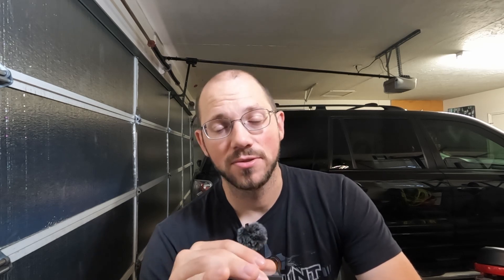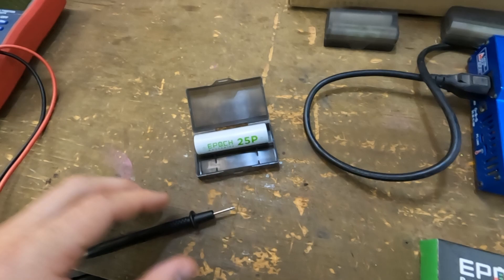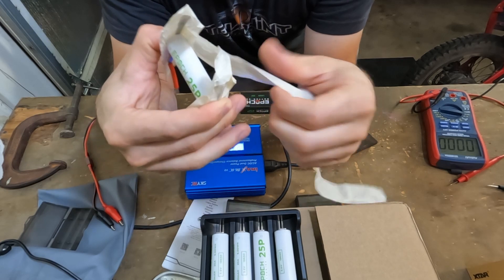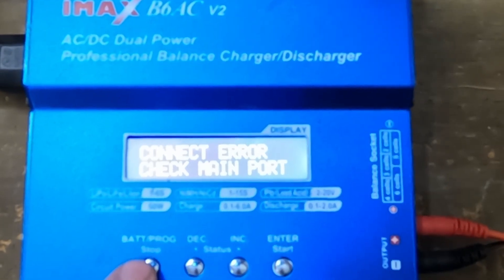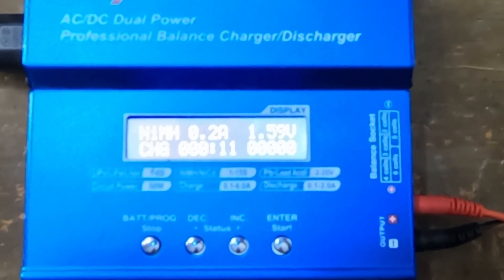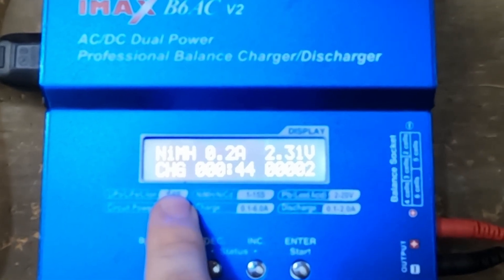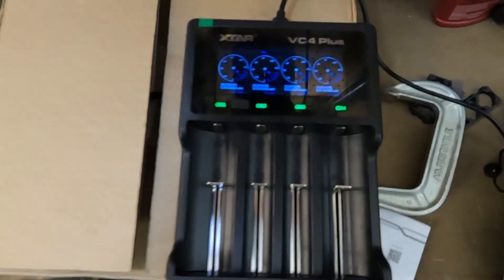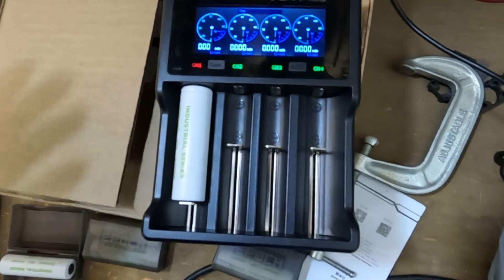18650 Battery Store Purchase Failed Successfully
Purchased 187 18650 battery cells from an online retailer and most of them arrived DOA.

Time Stamps:
0:00 - intro
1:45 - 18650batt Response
2:02 - bad batch
3:59 - Fixing low voltage 18650's
8:46 - Battery building is still on!